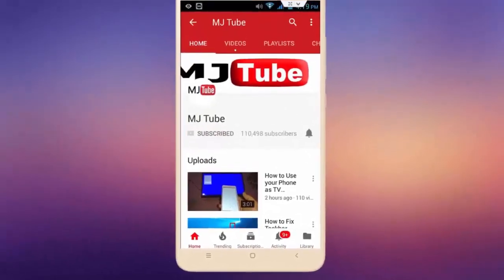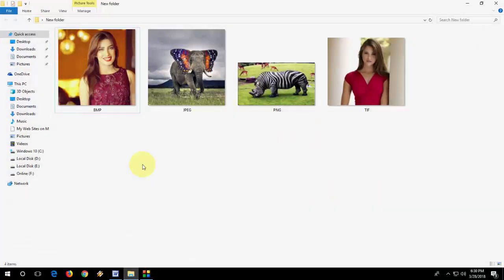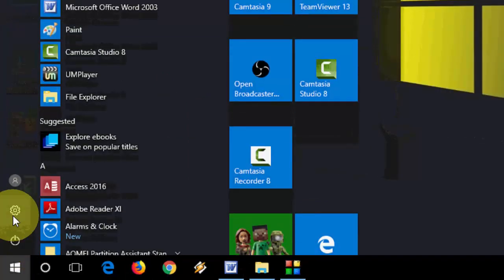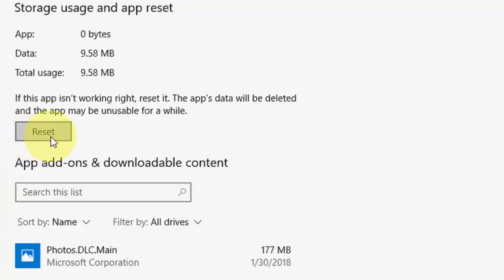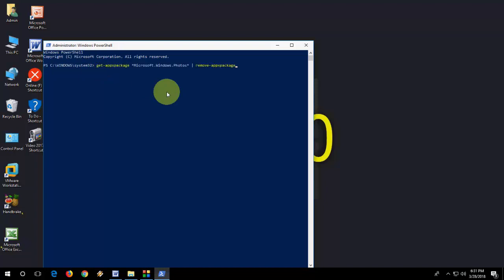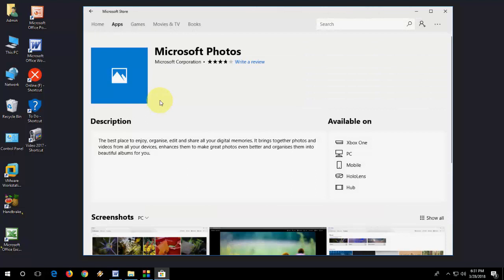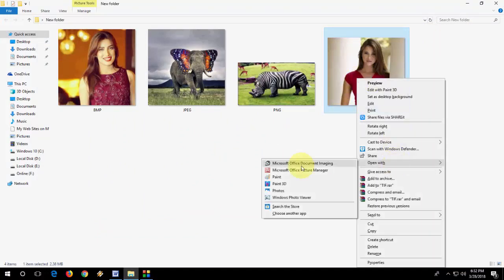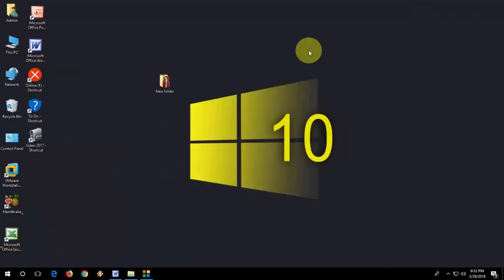How to Fix All Problem of Image File Not opening in Windows 10 (JPG,JPEG,TIFF,GIF, BMP, PNG)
How to Fix JPG PNG Photo Files Not Opening in Windows 10
JPG, JPEG, Exif, TIFF, GIF, BMP, PNG, BAT, BPG, IMG,
Code: get-appxpackage *Microsoft.Windows.Photos* | remove-appxpackage